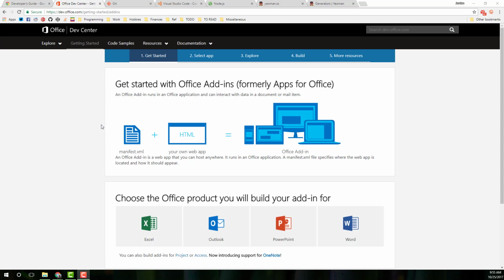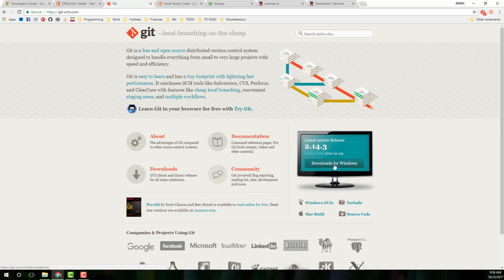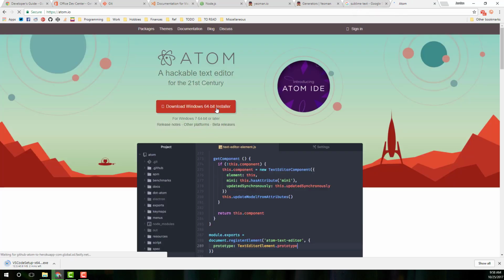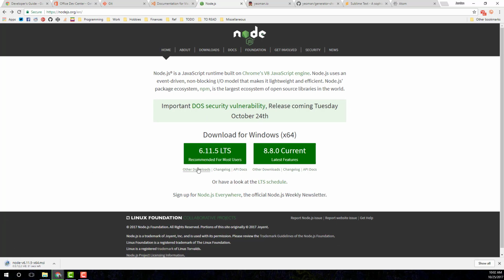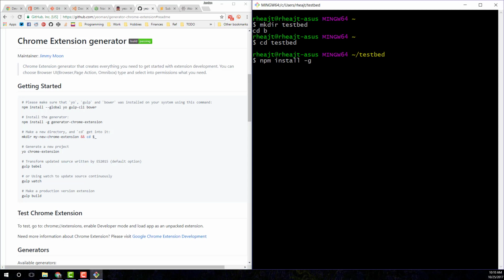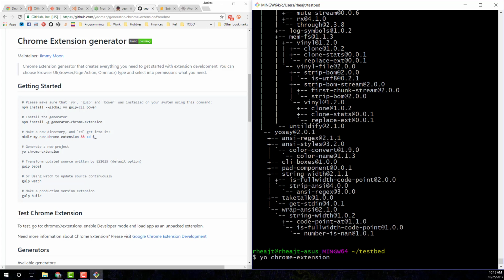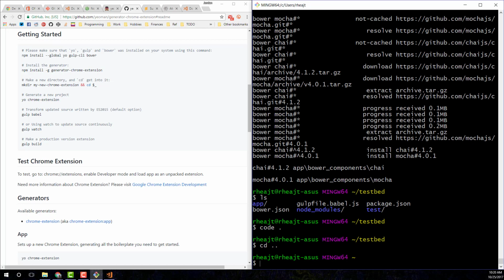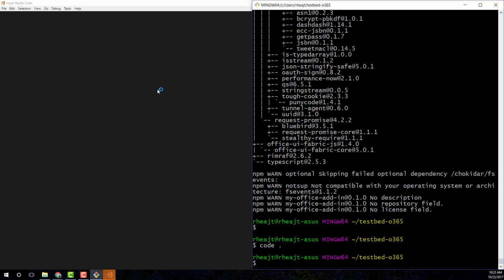Setting up a Development Environment for Chrome Extensions and Office Add-ins